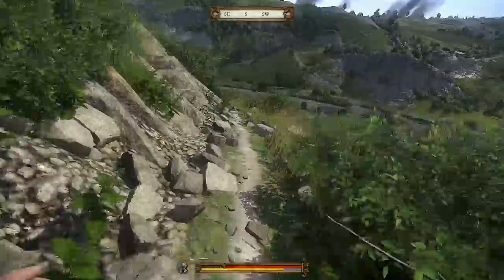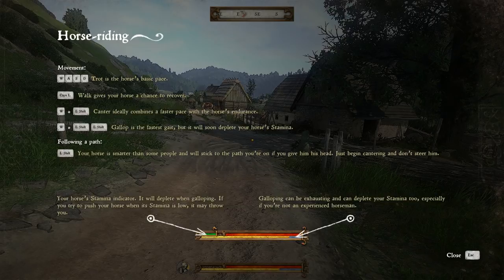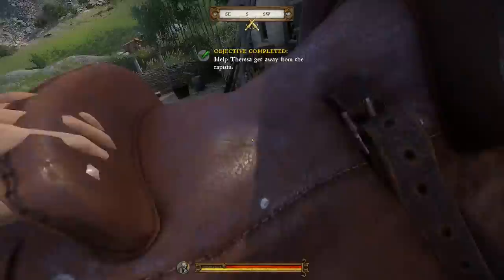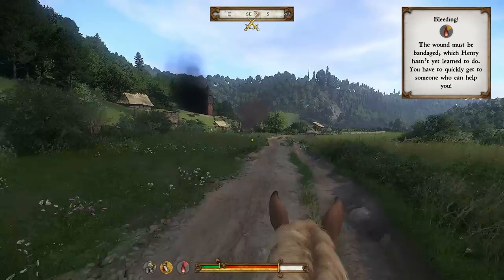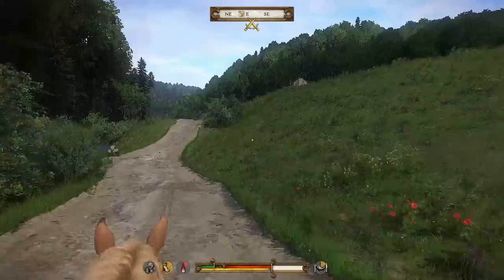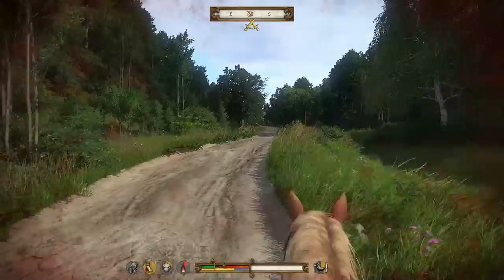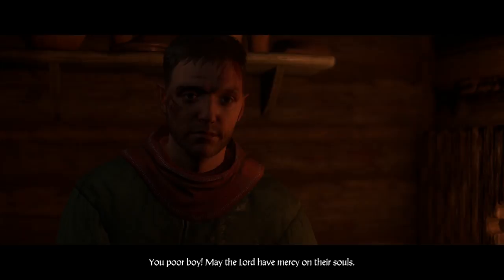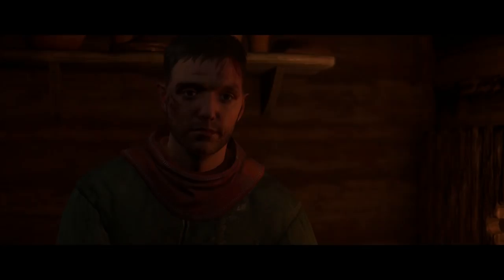WARN THE OTHERS! - Kingdom Come Deliverance - Part 2 Gameplay Lets Play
After a long wait, Kingdom Come Deliverance has finally arrived! This is part 2 of the lets play playthrough that includes over an hour of gameplay. I'll be focusing on the story and combat as much as possible while getting myself immersed in 1403 medieval Bohemia!

I'm playing this on PC at 2560x1440 with graphics on ultra.

I currently stream 4 days a week! The schedule is posted at the bottom of the twitch page.

🤔 NEW HERE? 🤔

Brossard QC
J4X2V7
Canada